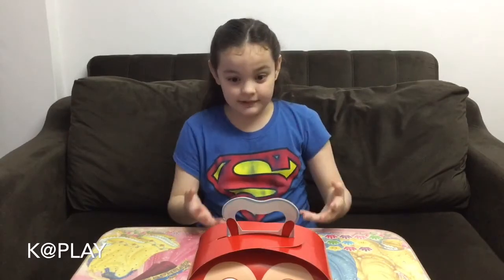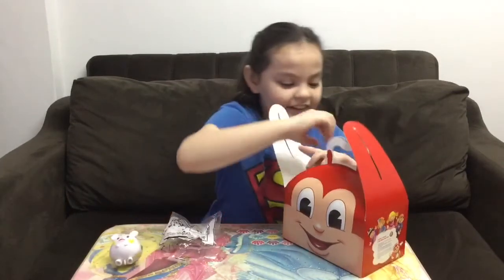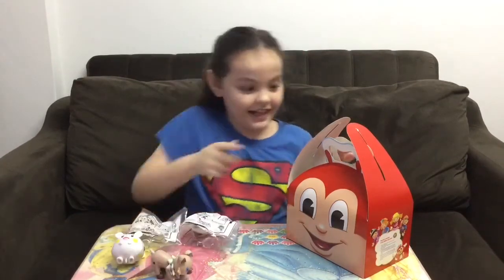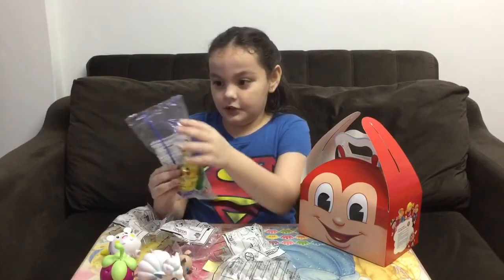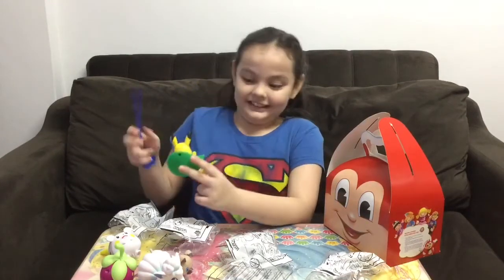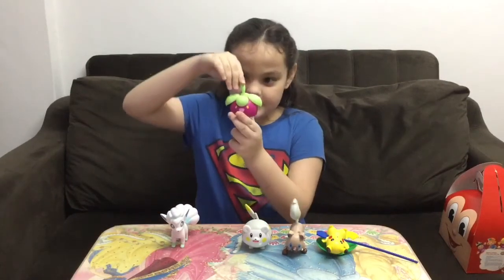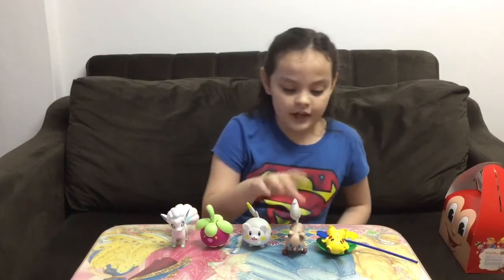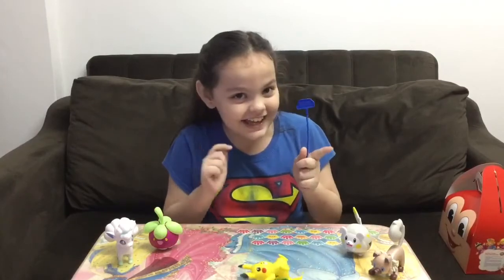Pokemon Battle Squad - Jollibee Kiddie Meal March 2018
Jollibee’s Kiddie Meal for March 2018 is the Pokemon Battle Squad. The collection comes with five characters: Alolan Vulpix, Rockruff, Bounsweet, Togedemaru and the very popular Pikachu.